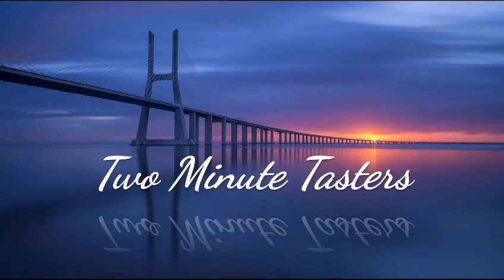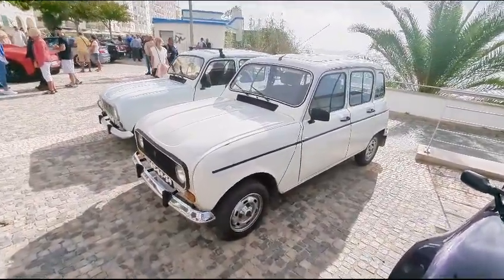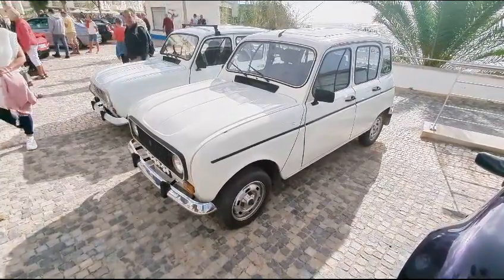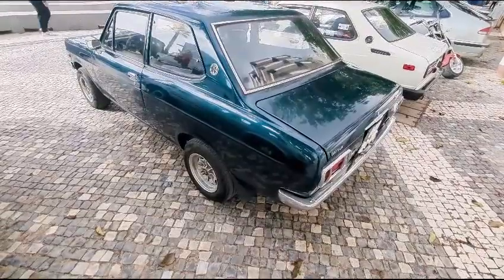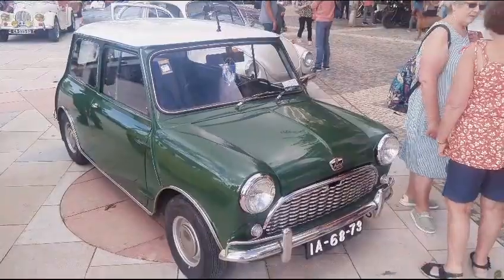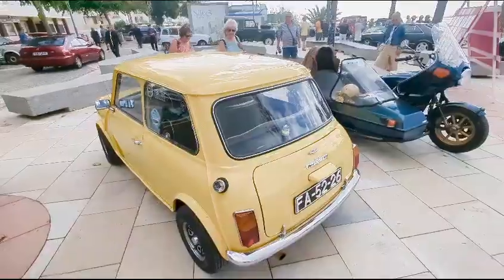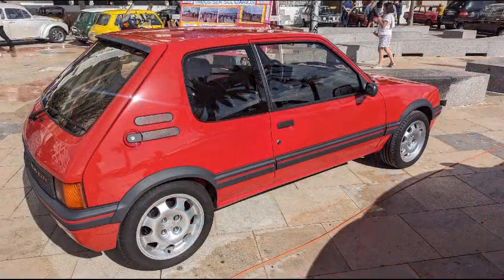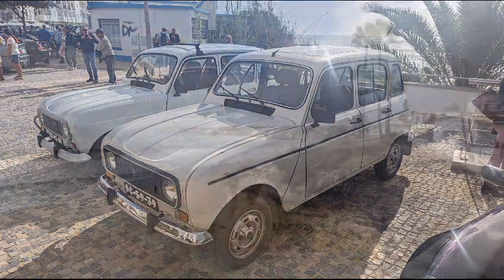Classic Cars Part 3 in Armação de Pêra, Algarve, Portugal - Another Douglas Hughes Two-minute Taster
All that we do is made possible by our GMP! VIP supporters, Portugal Club members, as well as associates including Expats Portugal and channel sponsors UrHome/Dynasty Homes

Support the Good Morning Portugal! show and community by becoming a GMP!

Want to create live shows like mine? Try